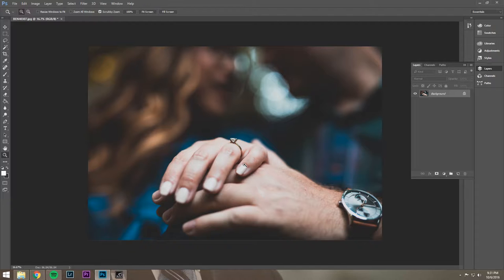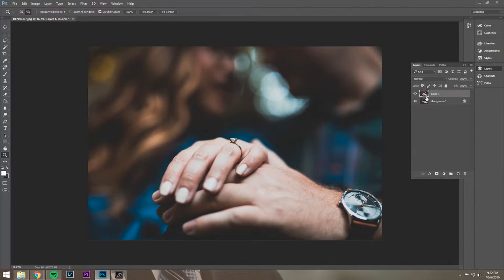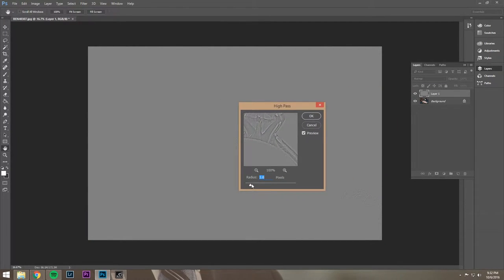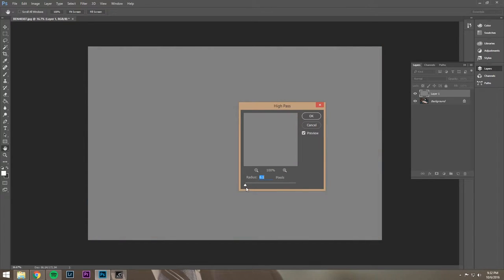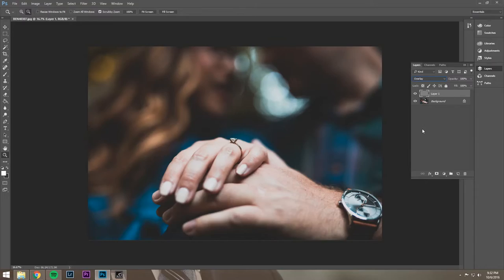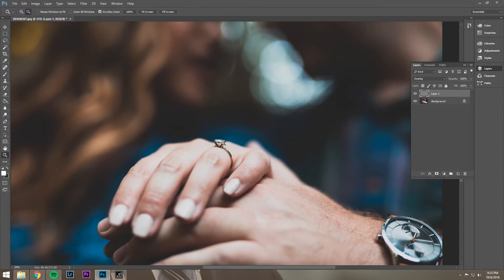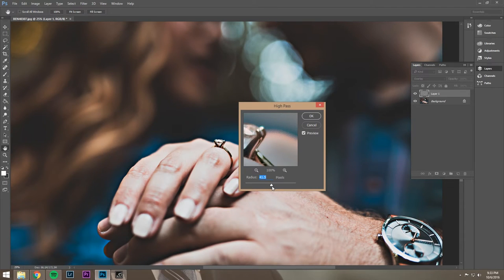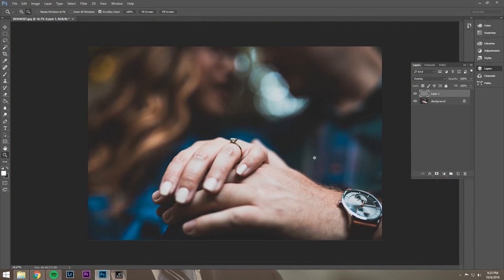How to Sharpen images using the High pass filter in Photoshop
Here's a quick and painless method for sharpening your images in Photoshop using the high pass filter.